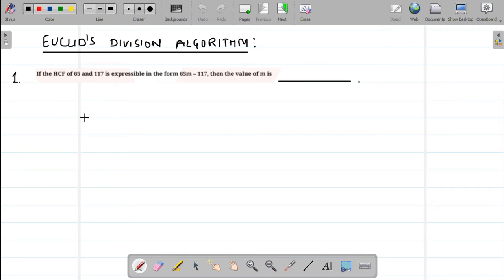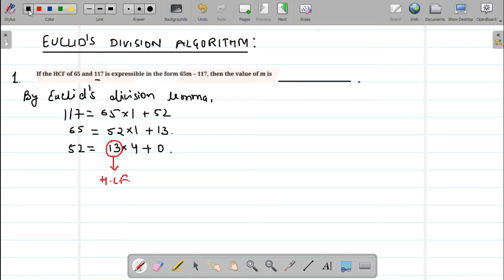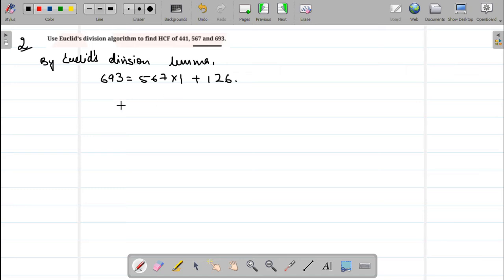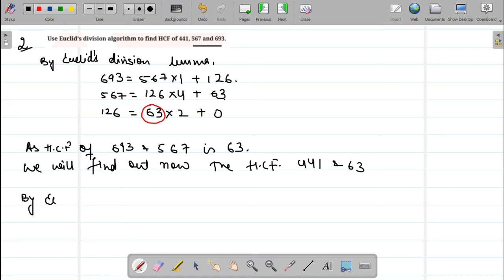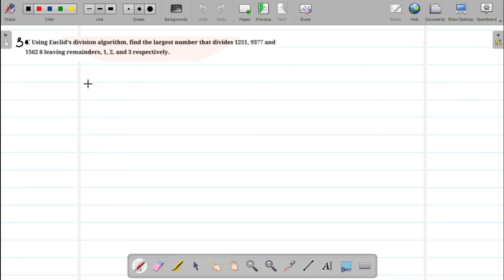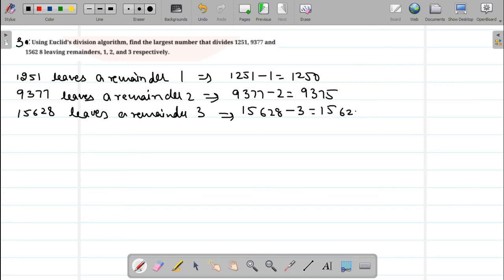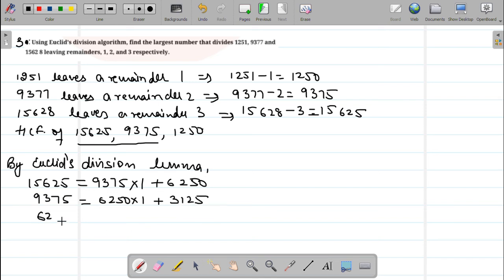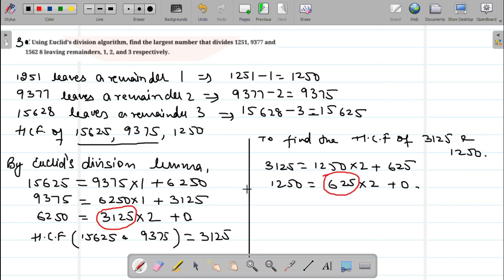Class X CBSE- Introduction to Real Numbers 4 Exemplar questions on Euclid's Division Lemma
In this video, I discuss some important questions from NCERT Exemplar on Euclid's Division Lemma.